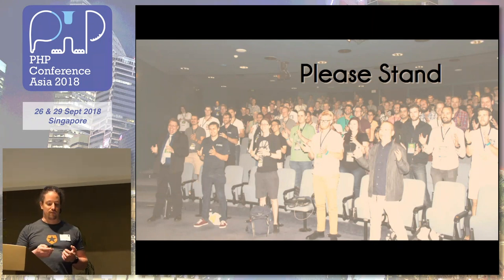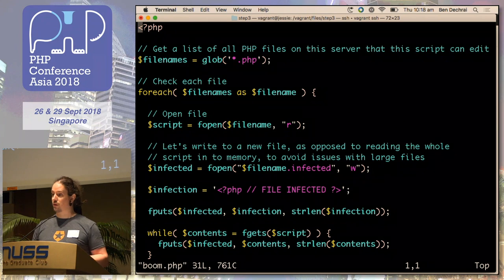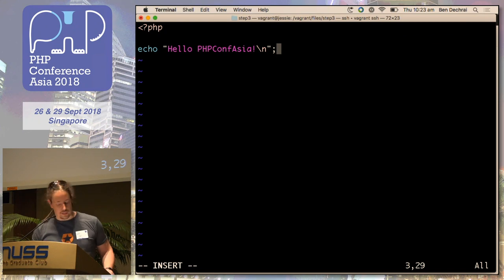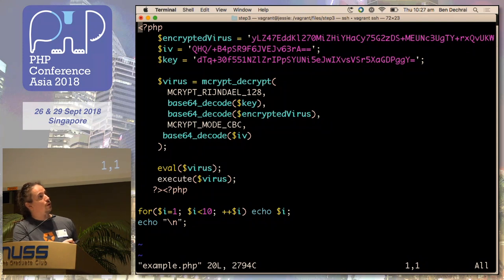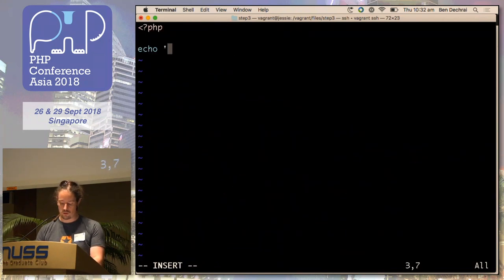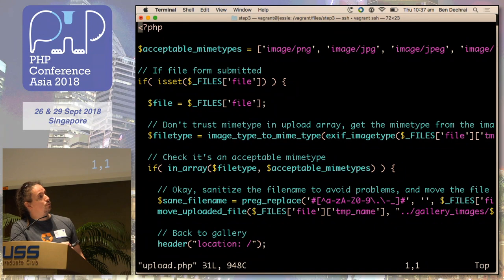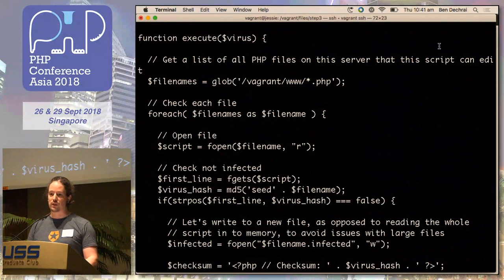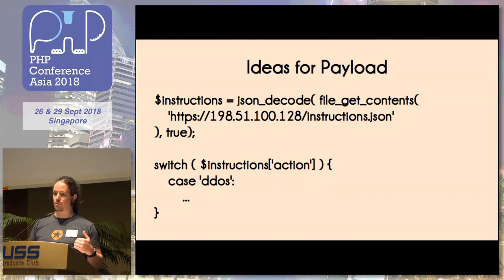Writing Viruses for Fun, not Profit - PHPConf.Asia 2018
Speaker: Ben Dechrai, CTO for Hire

Going viral hasn't always been considered good. Whether you're fighting the common cold, or trying to remove the ILOVEYOU computer worm from your corporate file server, two things are certain: your immune system is based on your gut health, and computers have really poor gut health.

Stopping viruses is hard. The main reason for this is that viruses are really clever. They've evolved over time to escape detection. Each previously detected virus allows the next iteration of the virus to become more resilient. The second reason is that your computer's gut health has to fight every virus, whereas each virus just has to find one immuno-compromised system to survive.

Let's work out how viruses hide. How to they sneak past the checkpoints. How they attach themselves to your system. How they fight detection, and removal. We'll look at aspects such as self-replication, cryptographic obfuscation, and touch on methods of delivery and infection.

Now that you're thinking like a virus writer, you can anticipate which areas of your applications need hardening. Just remember, we're doing it for good, not profit :)

This presentation will feature live demos of writing PHP viruses, and infection of willing targets. The theories apply equally to many languages, so an understanding of PHP is not required.

Ben Dechrai is a technologist, presenter, author, and hard and-core privacy advocate. When he's not on stage, or sharing his ideas and views on privacy, security, and software development, he applies these passions to the architecture and design of software systems for businesses of all sizes.

His staunch support of civil liberties saw him launch a national campaign in Australia to fight against the 2016 Census debacle. He's now working on the design and creation of privacy-respecting IoT systems for home automation.

With what spare time he has, Ben enjoys bringing communities together, by running a number of events throughout the year, from conferences and meetups, to end-of-year parties and comedy shows.